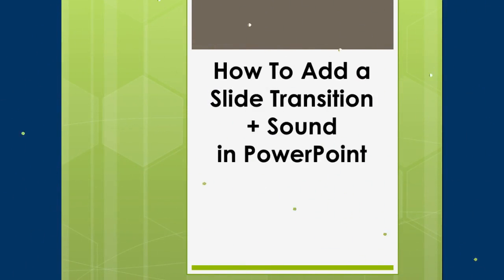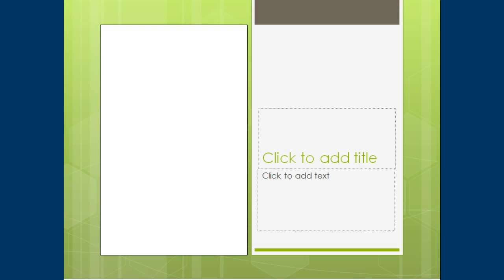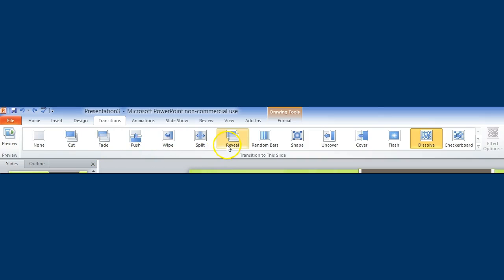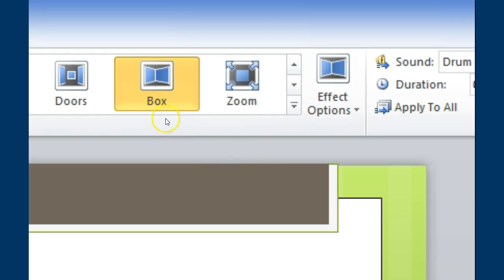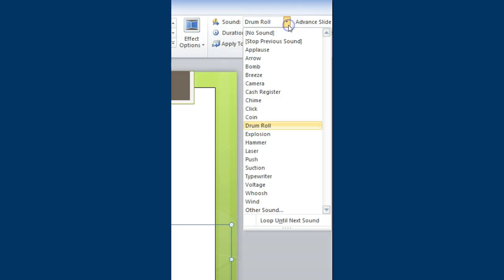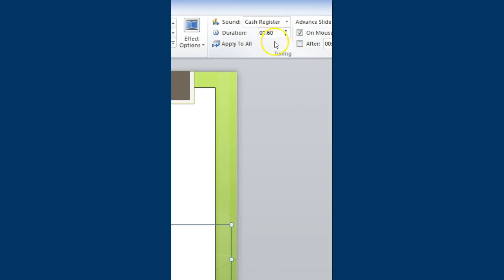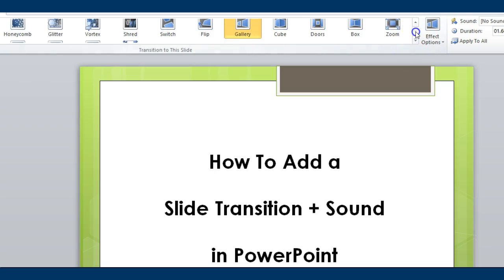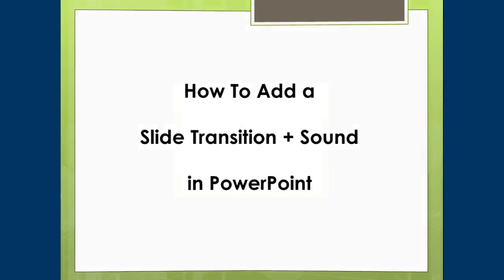Adding a Slide Transition + Sound Effects within PowerPoint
This video tutorial shows one how to add transitions to each slide and also how to add sound effects such as “applause, chime, cash register, and several others.” It is vital that one selects wisely transitions and sound effects as it could serve as a distraction to the viewer/reader.